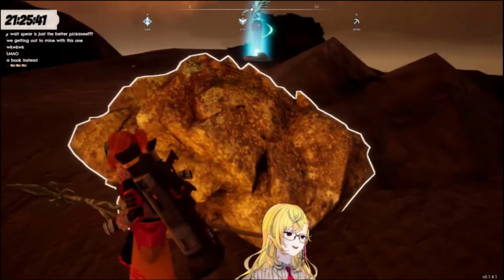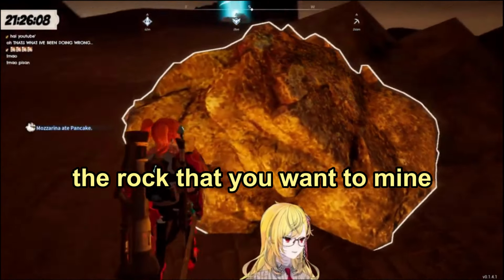𝗧𝗵𝗶𝘀 𝗶𝘀 𝘄𝗵𝗮𝘁 𝗵𝗮𝗽𝗽𝗲𝗻𝘀 𝘄𝗵𝗲𝗻 𝗞𝗮𝗲𝗹𝗮 𝗺𝗮𝗸𝗲𝘀 𝗮 𝗳𝗮𝗿𝗺𝗶𝗻𝗴 𝘁𝘂𝘁𝗼𝗿𝗶𝗮𝗹 𝗶𝗻 𝗣𝗮𝗹𝘄𝗼𝗿𝗹𝗱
In this clip Kaela  make tutorial about farming in Palworld

• Source Stream :
【Palworld】yes i destroyed my own base and i left it like that. THE END【Kaela Kovalskia / hololiveID】

Hi Guys
Thank Yous Guys ^_^